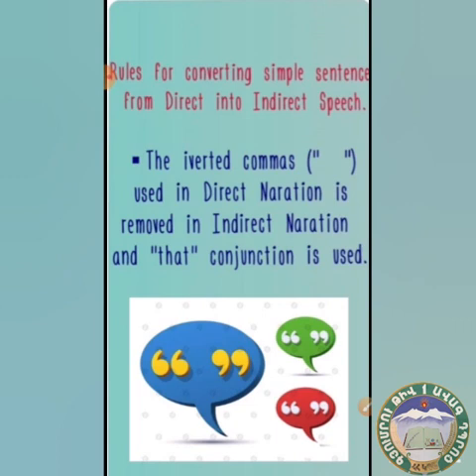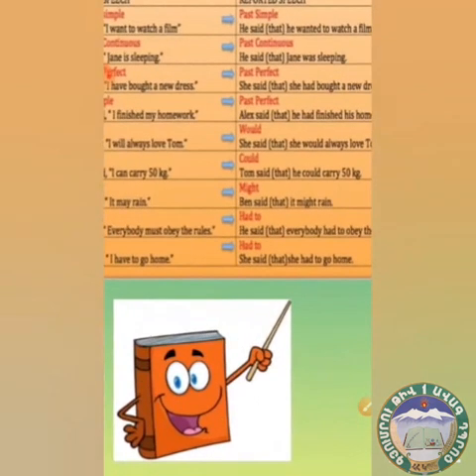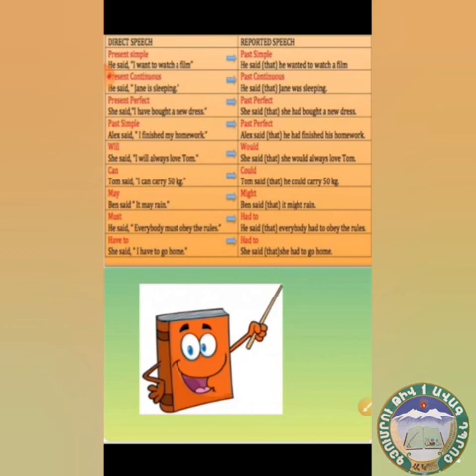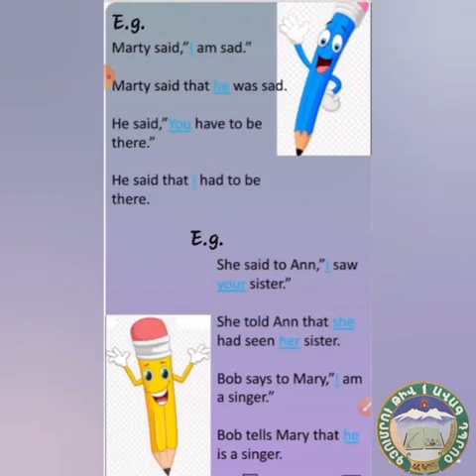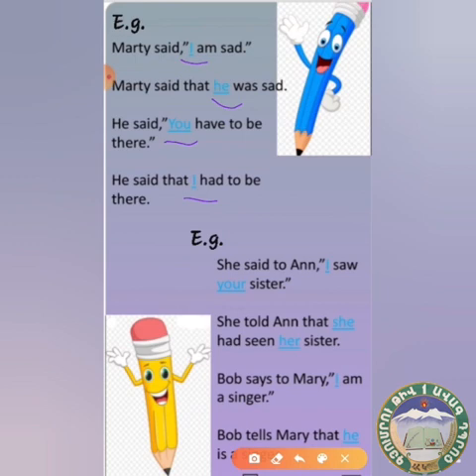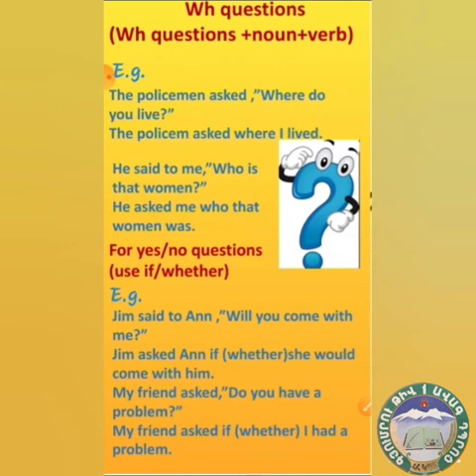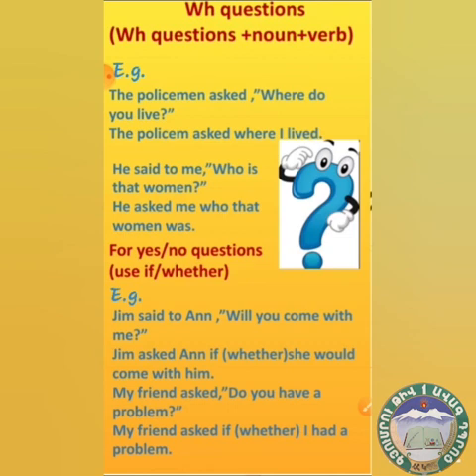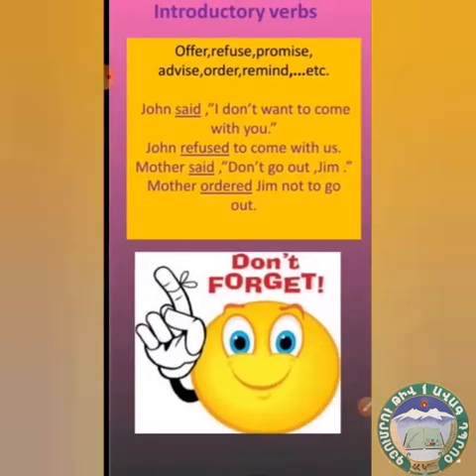Գյումրու թիվ 1 ավագ դպրոց - Անգլերենի դաս